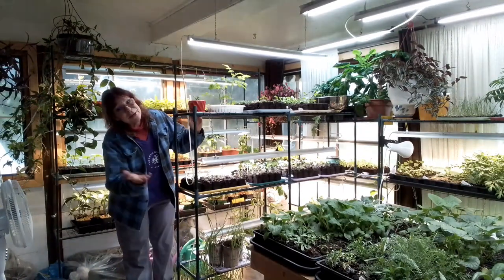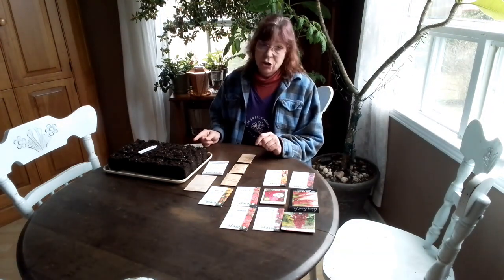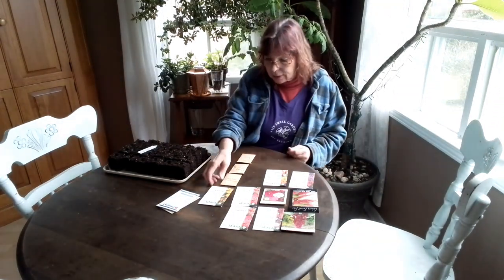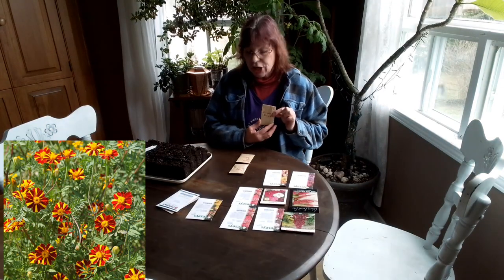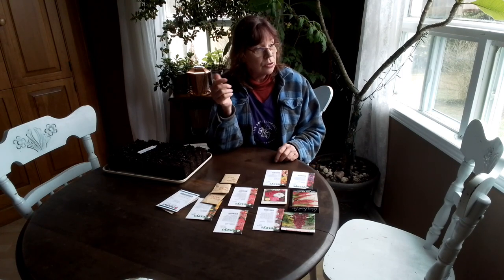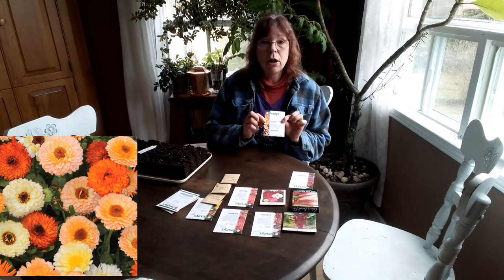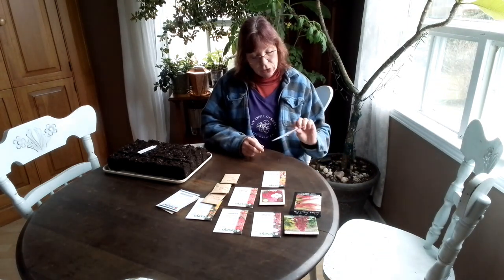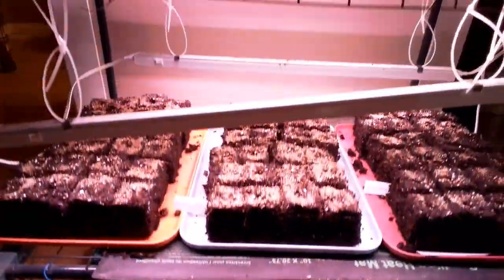Planting Zinnias, Cosmos, Marigolds, and more! Making the most of my short growing season!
Sowing:
Marigolds
Cosmos
Zinnia
Calendula
Amaranth
Celosia
Coleus
Starting seeds in soil blocks
Short growing season in cold climates, Ontario, Canada